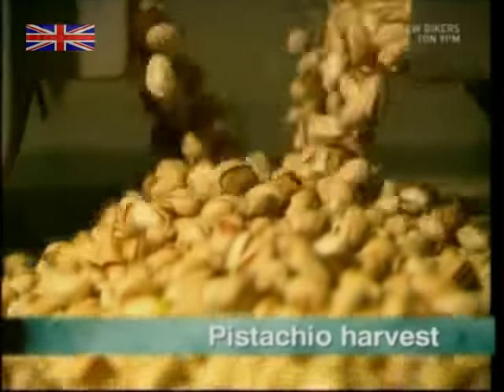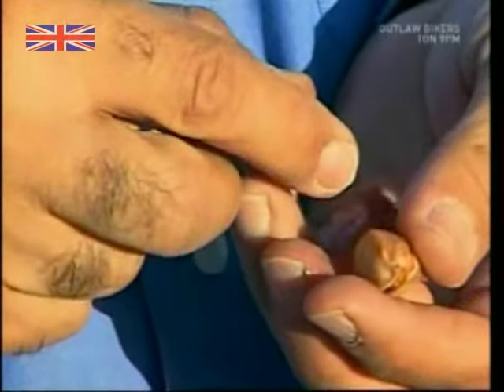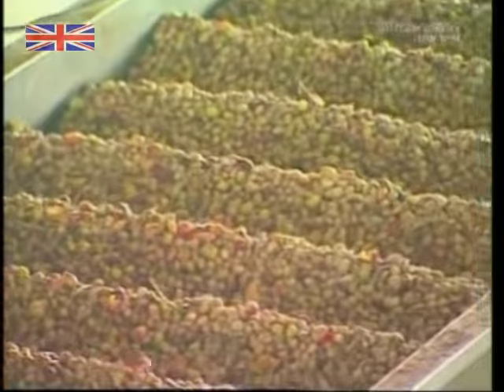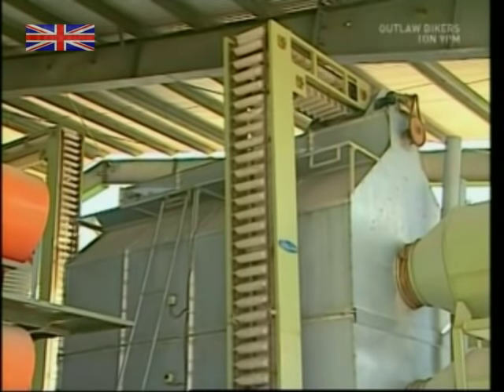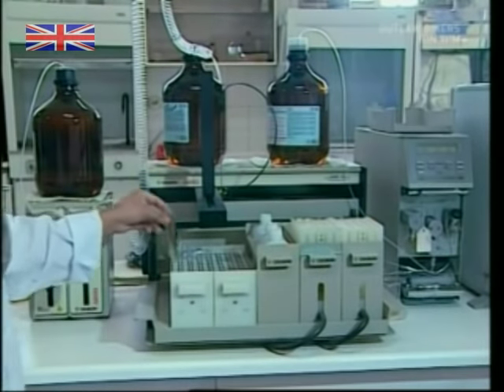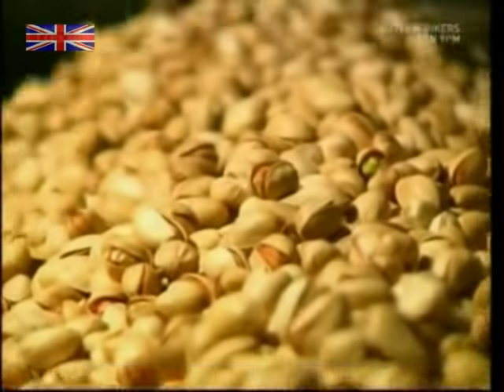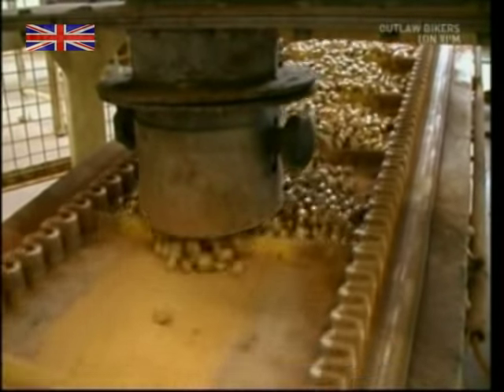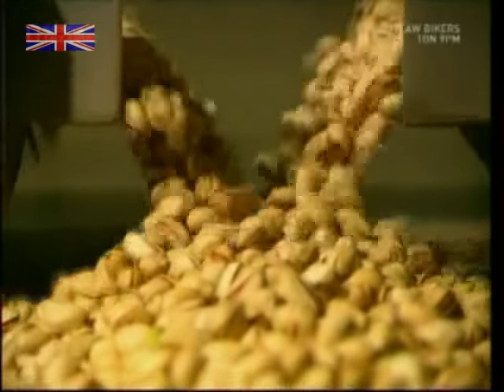How Pistachio Nuts Are Harvested and Processed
The journey of pistachio nuts from being harvested in Iran to packaged salt roasted nuts.